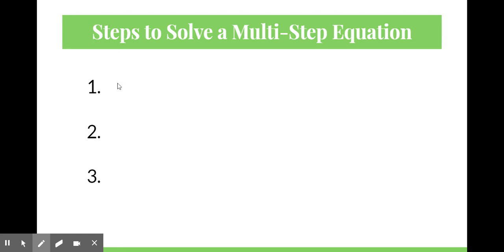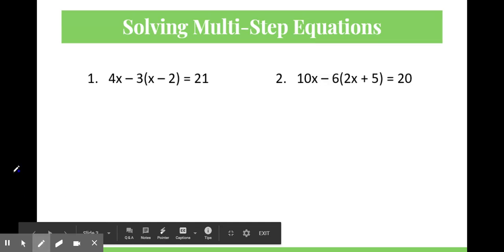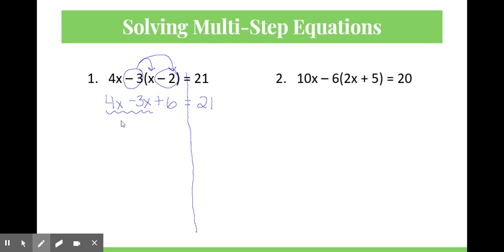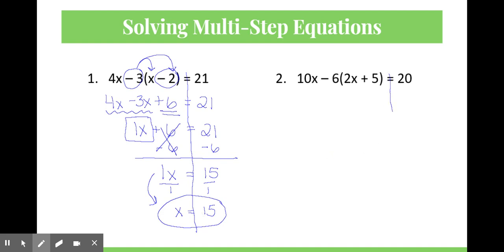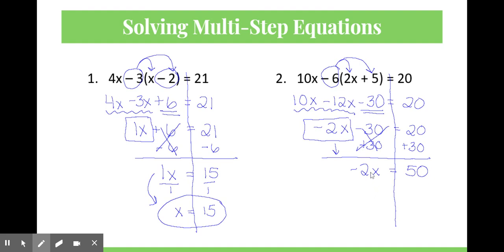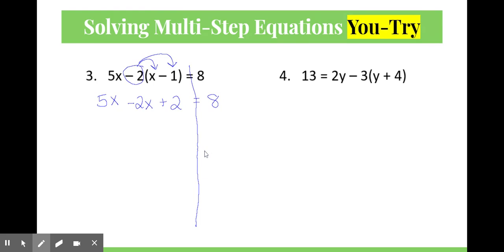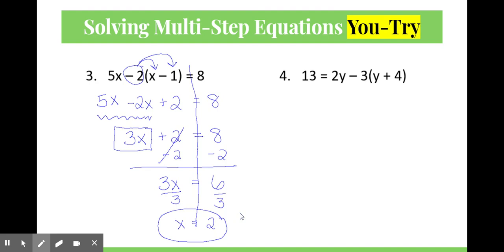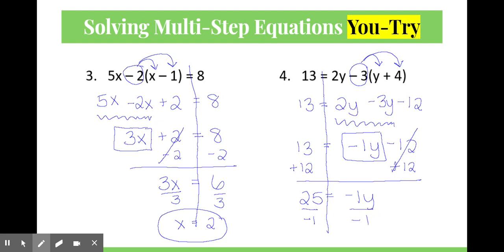Multi Step Equations Notes (Day 3)